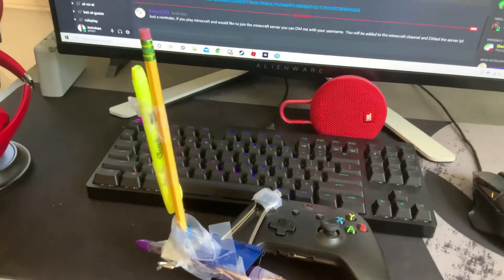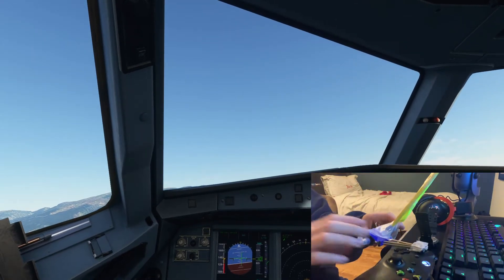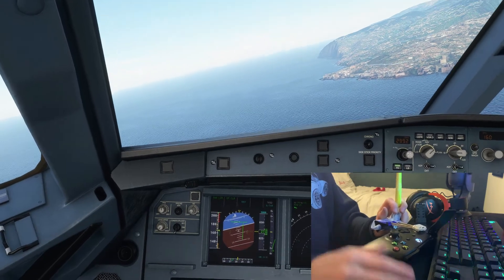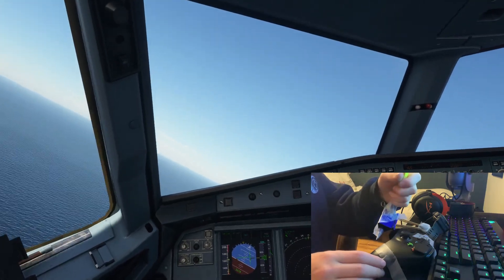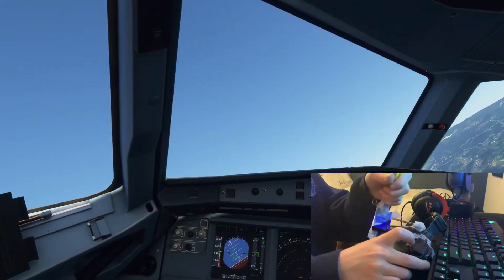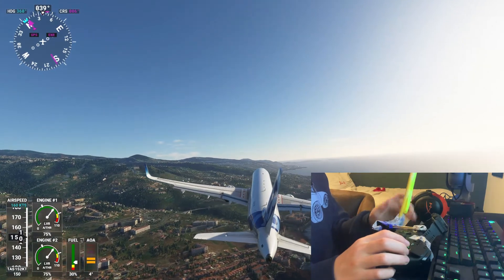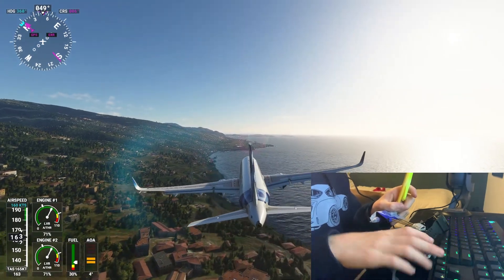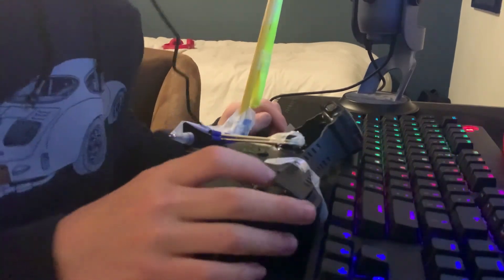The Scotch Tape Airbus Sidestick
I made a "functional" joystick made out of binder clips, pens, pencils, tape, a watch, and an Xbox controller. By the way this is a joke and I did not expect it to be comparable to a real joystick. Maybe I will make a video on how to make it if you want, if I do I will post the link here: